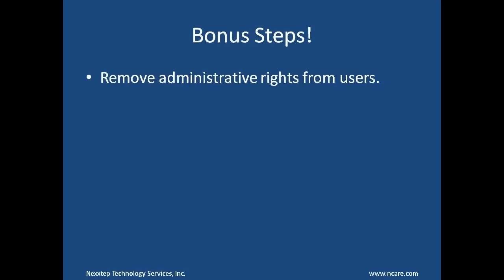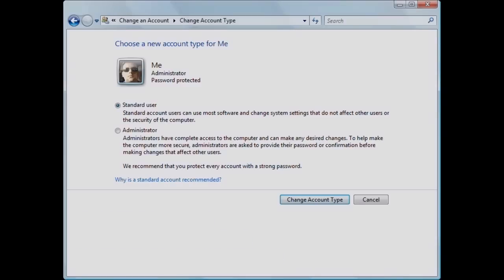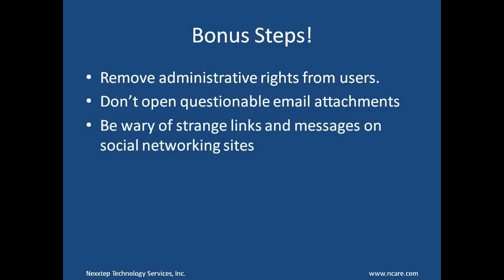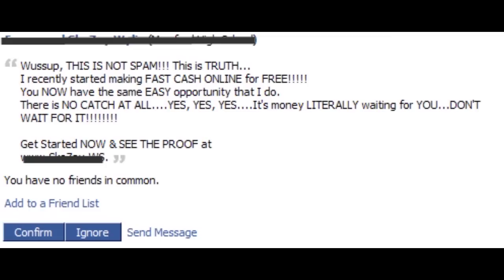How to Prevent a Computer Virus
Excerpts from the Nexxtep Technology Services webinar on virus protection.  This video includes tips for small to mid-sized business owners and managers on how to protect their networks and servers.